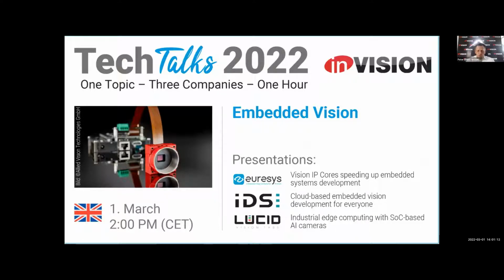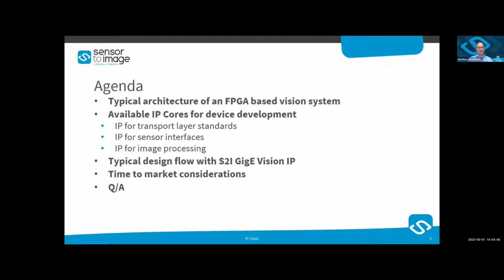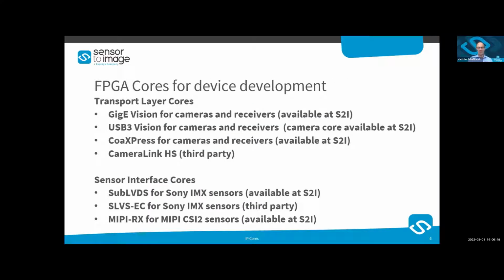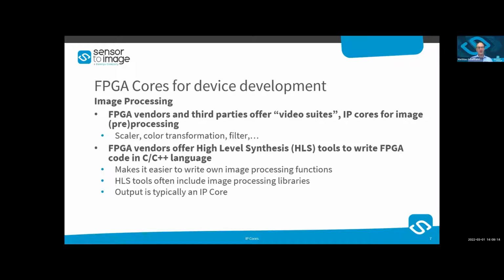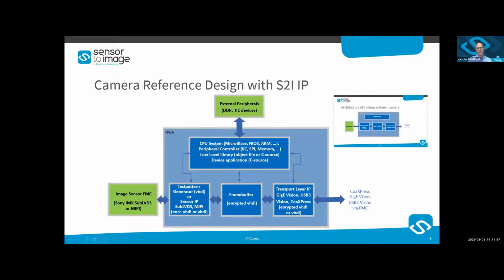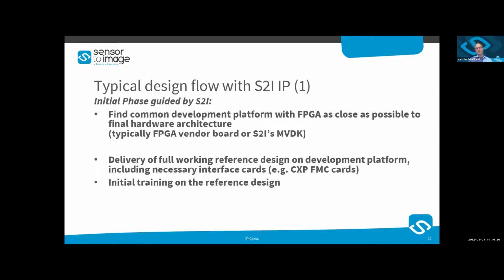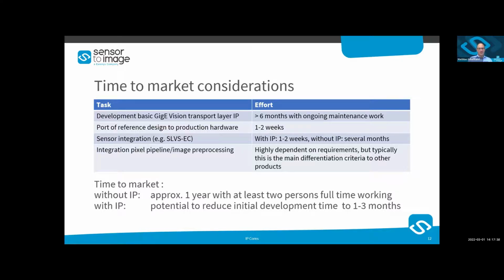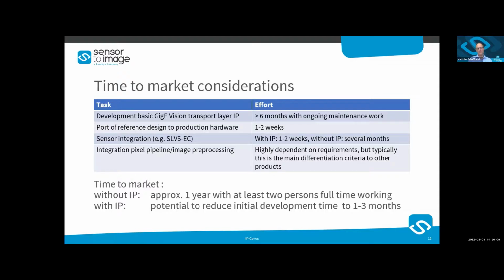inVision TechTalks - FPGA IP Cores for cameras and embedded vision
Matthias Schaffland from Sensor to Image explains how Vision IP Cores speed up CoaXPress, GigE Vision and USB3Vision Embedded Systems development.

[V144EN]